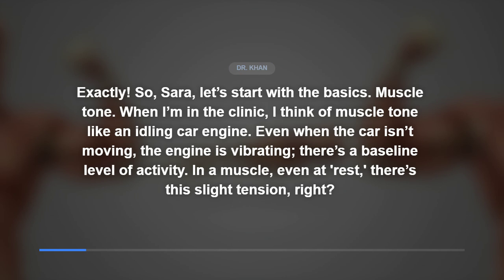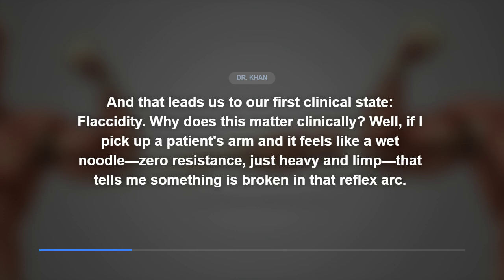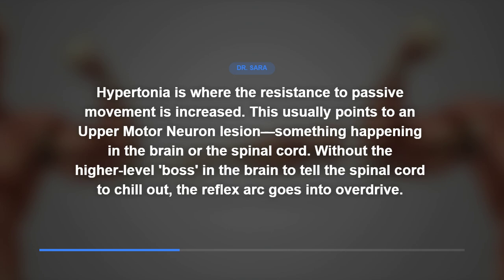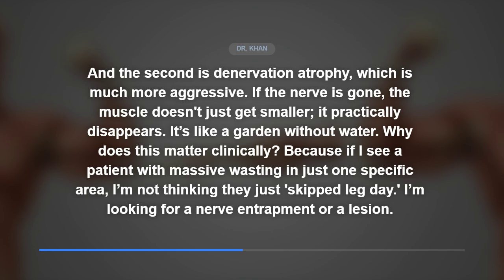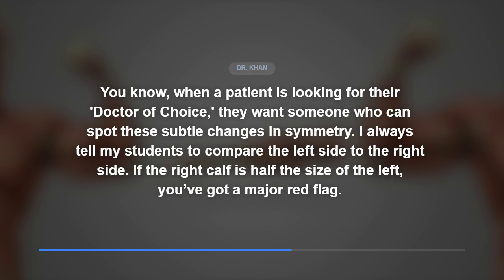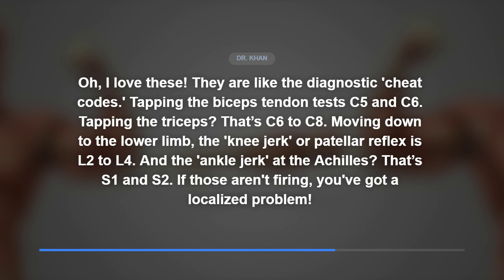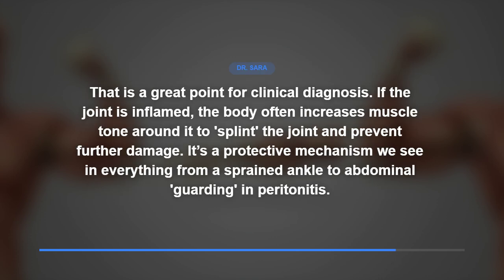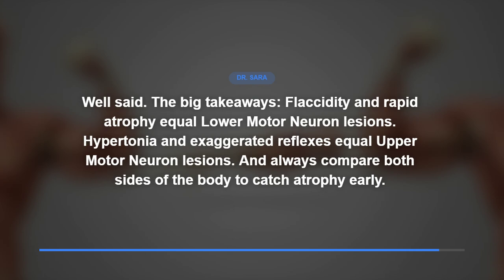Muscle Atrophy and Tone | General Anatomy | Chapter 08 | Medical Podcast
Deep dive into Muscle Atrophy and Tone.

The clinical assessment of flaccidity versus hypertonia and the effects of immobilization on muscle shape.